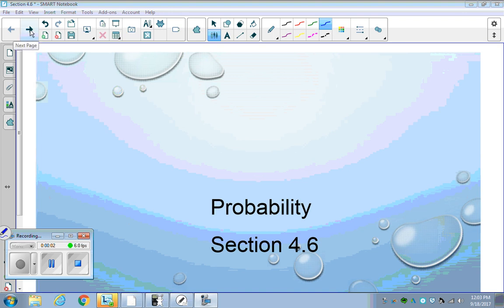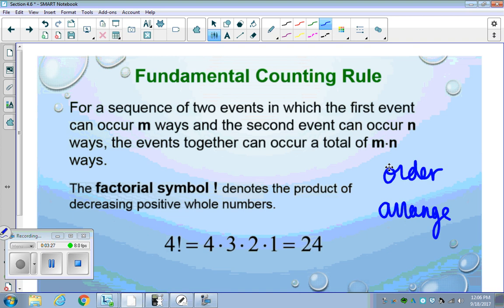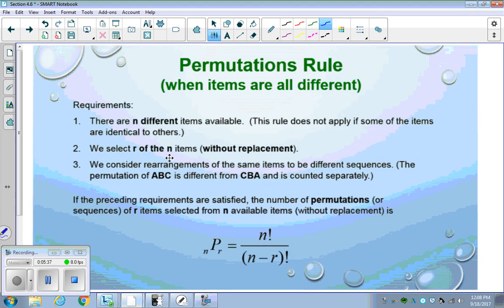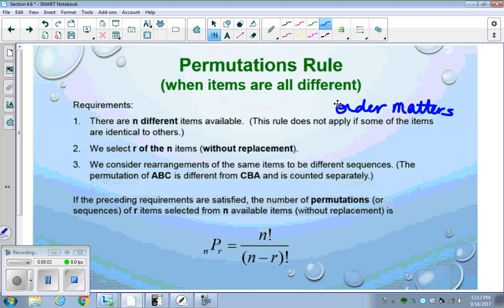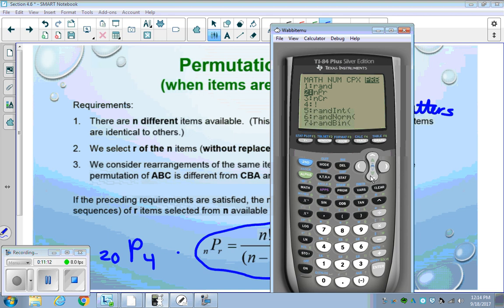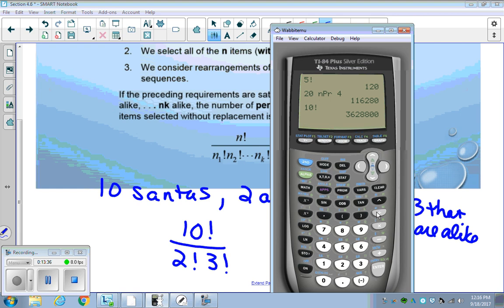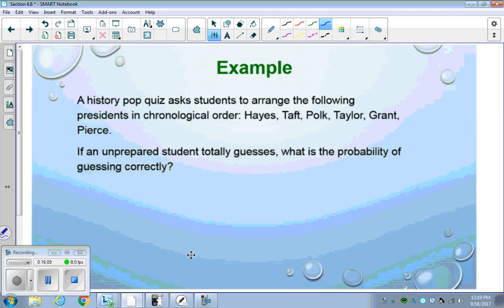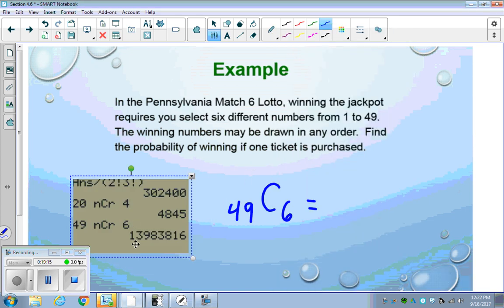Section 4 6